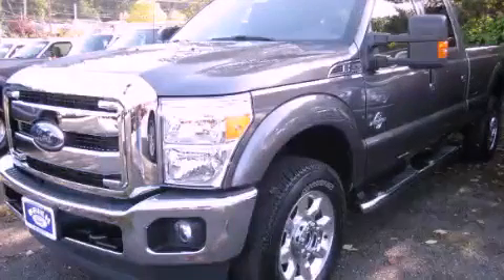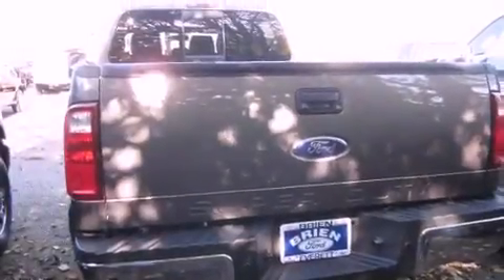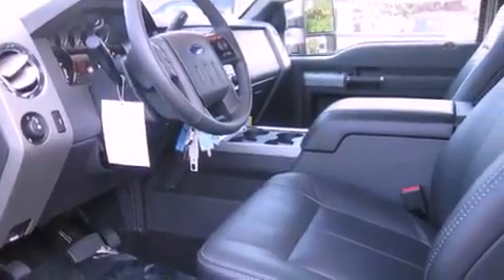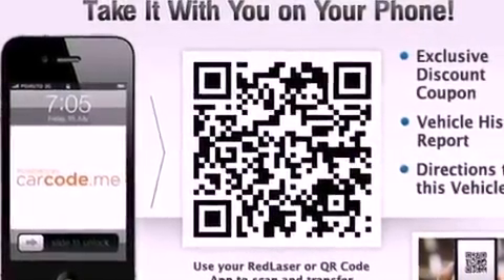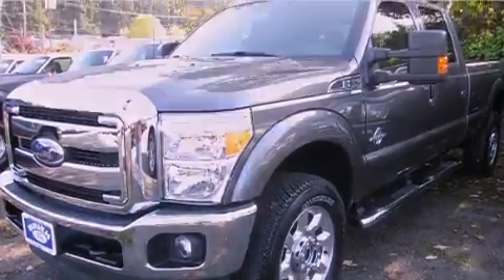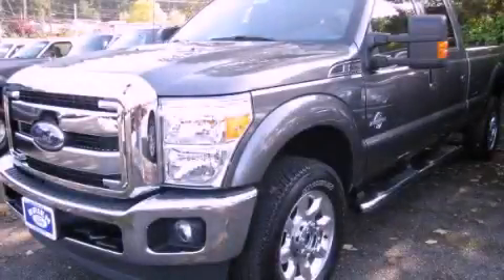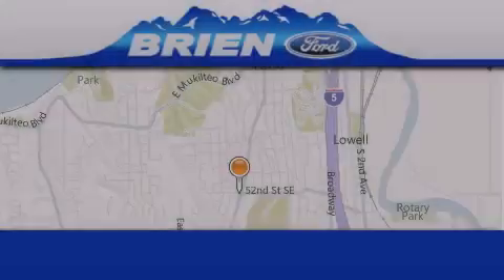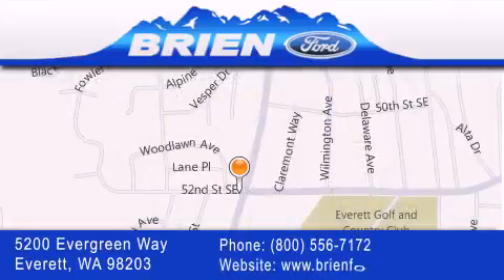2012 Ford F-350 Everett WA 98203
Year : 2012
 Make : Ford
 Model : F-350
 Engine : 6.7l Diesel V8
 Trans . : Automatic
 Exterior : Sterling Gray
 Miles : 25
 Interior : Black
 Brien Ford
 5200 Evergreen Way
 Everett , WA 98203
 2012 Ford F-350 Everett WA